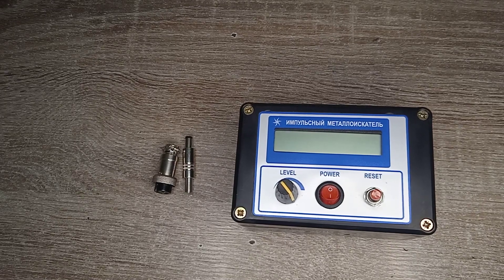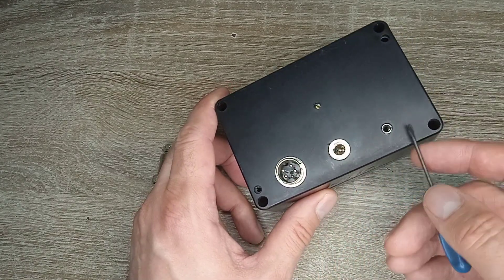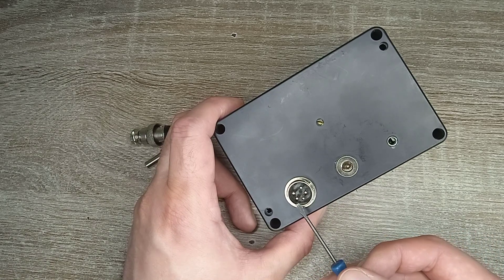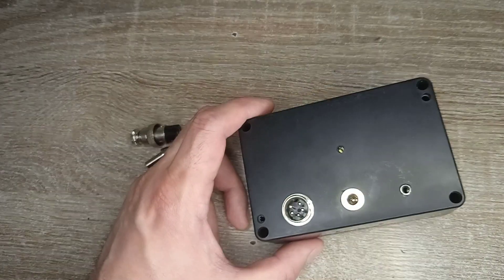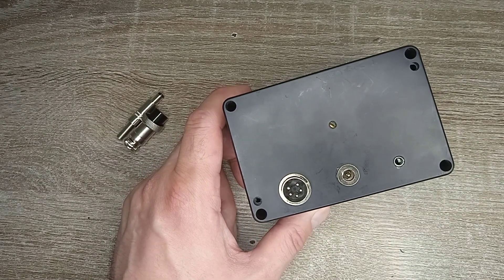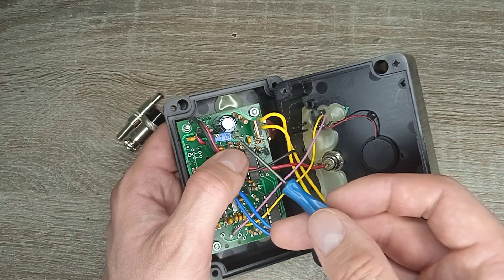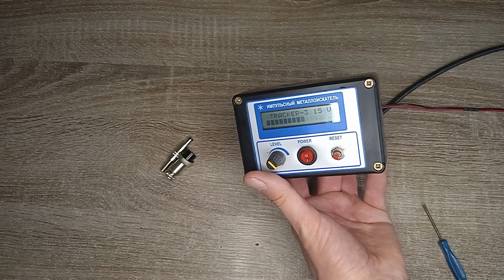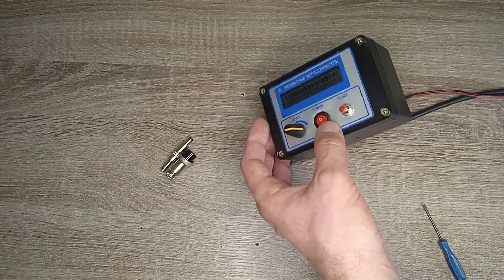Video review of the metal detector block Tracker PI-3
In this video, I show what the control unit of a pulse metal detector looks like from the outside to the inside Tracker - 3